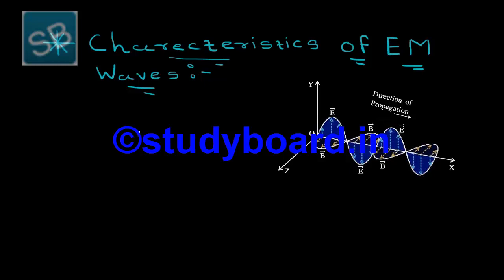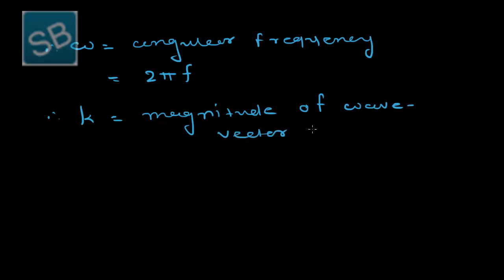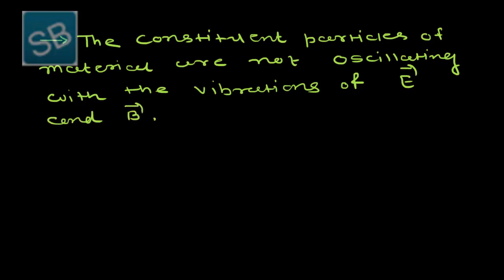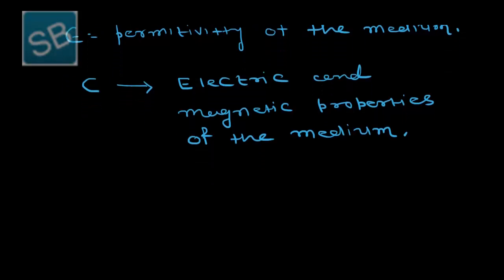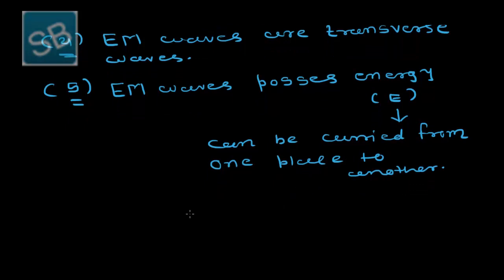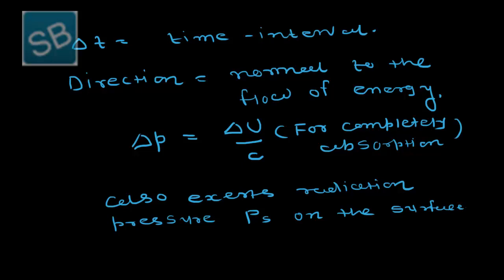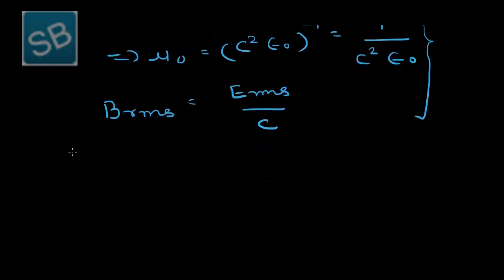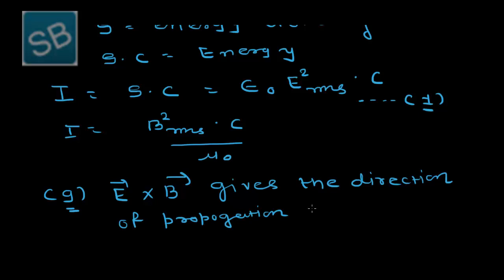3 Charecteristics of E M Waves